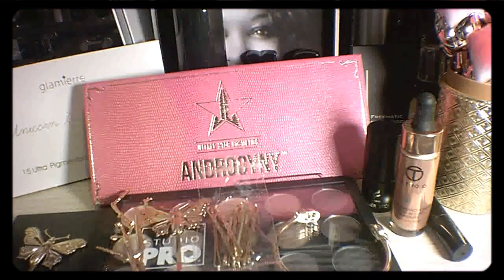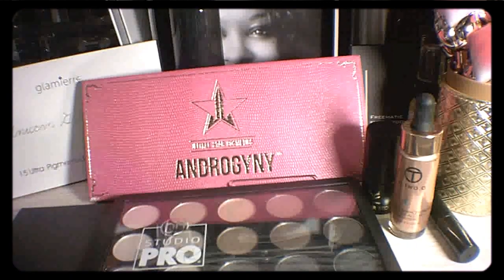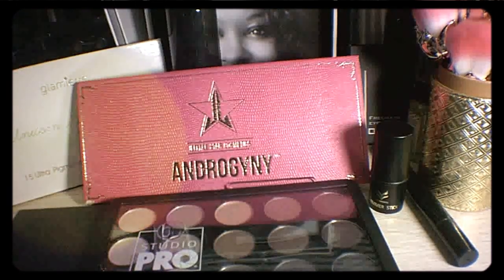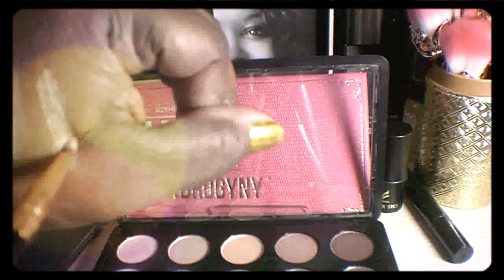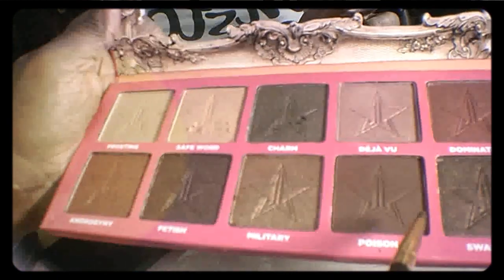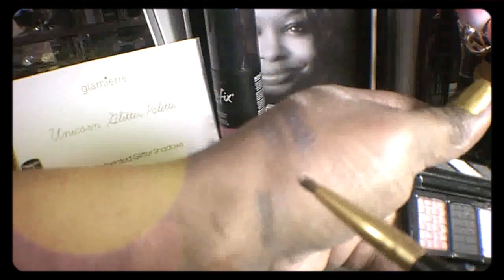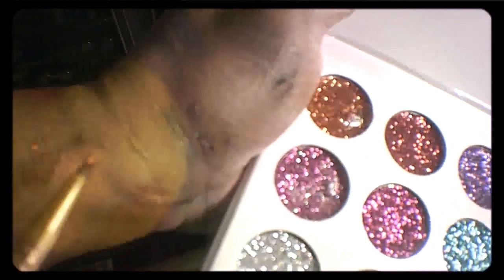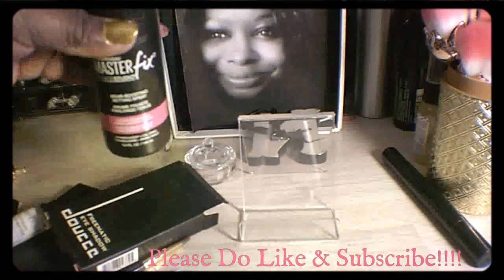Sept 2017 1st 1/2 Haul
This Month's Haul Included. Jeffree Star Makeup Palette, BH Cosmetics new makeup. Gold hair shaped in trees ect. And bone braclet, which can be found on Ebay.com and BHCosmetics.com